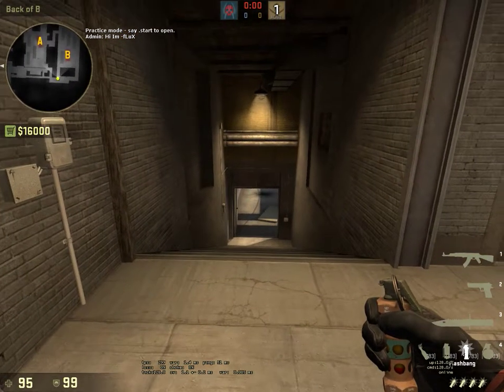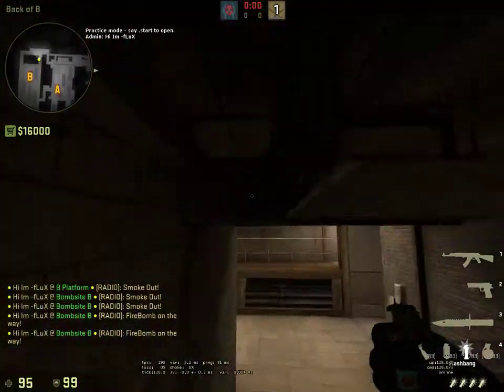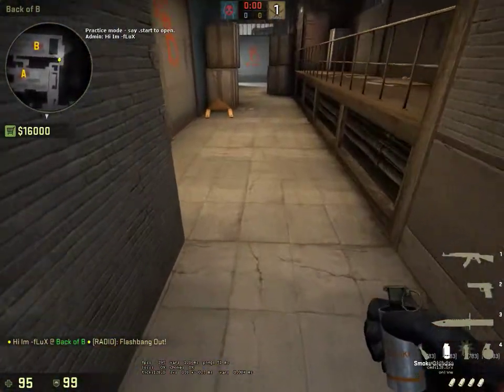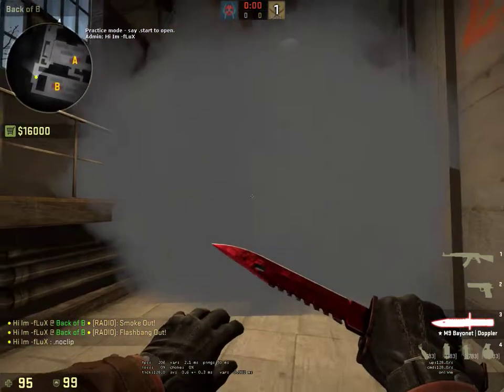B Execute Train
GPU: GeForce GTX 1060 6GB
CPU: Intel(R) Core(TM) i7-8700K CPU @ 3.70GHz
Memory: 16 GB RAM (15.96 GB RAM usable)
Current resolution: 1920 x 1080, 60Hz
Operating system: Microsoft Windows 10 Home